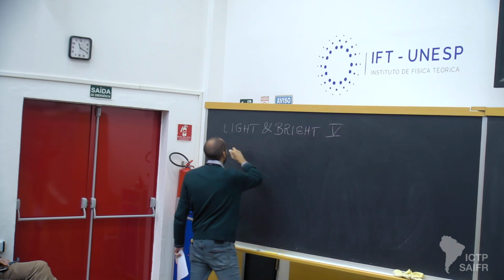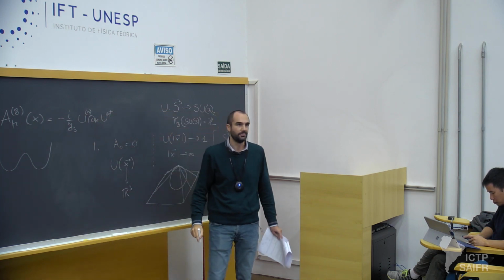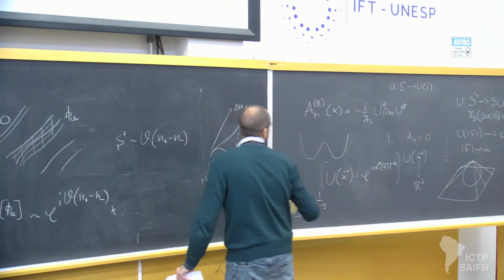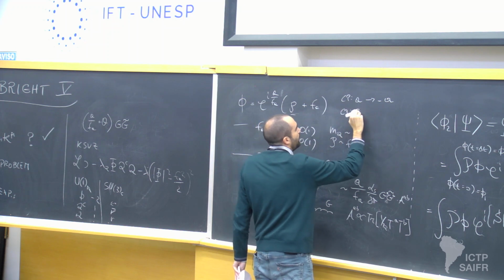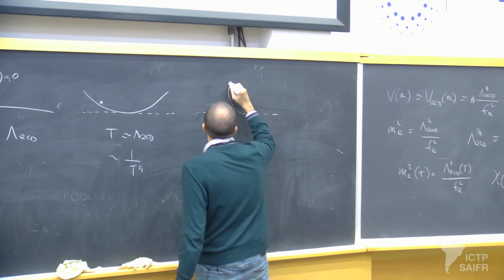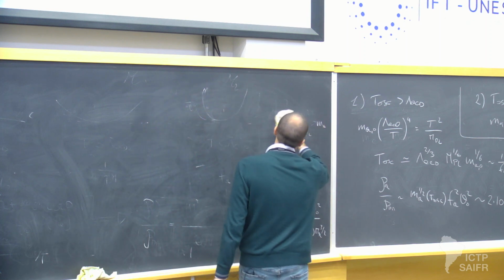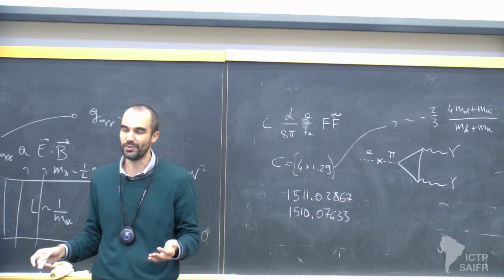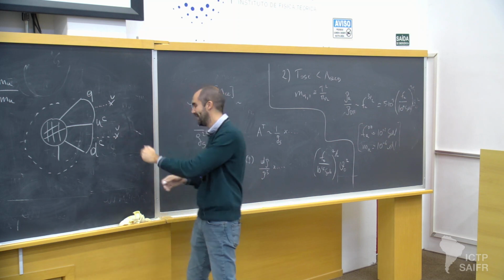Raffaele Tito d’Agnolo: The light and feeble frontier: light DM, Feebly Interacting.. - Class 5 of 5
ICTP-SAIFR
Joint ICTP-SAIFR/MITP Summer School on Particle Physics beyond the Standard Model

Speakers:
Raffaele Tito d’Agnolo (IPhT-Saclay, France): The light and feeble frontier: light DM, Feebly Interacting Particles, Axion-like Particles and other beasts